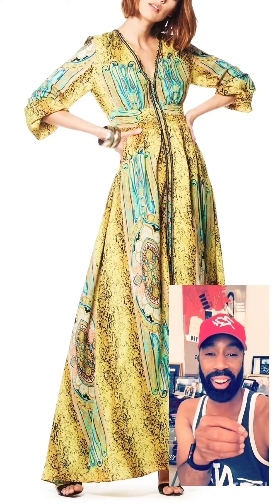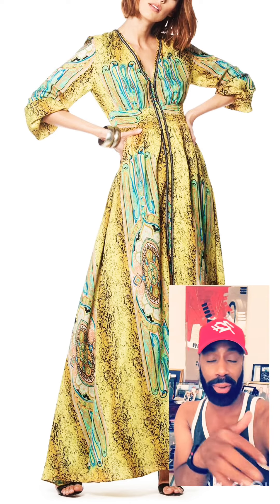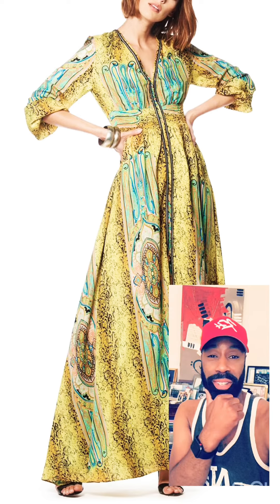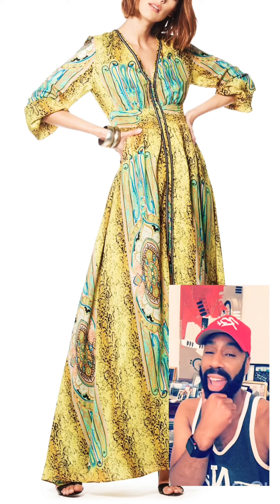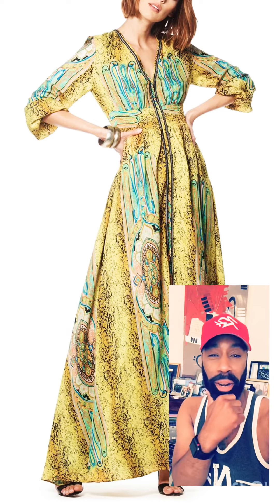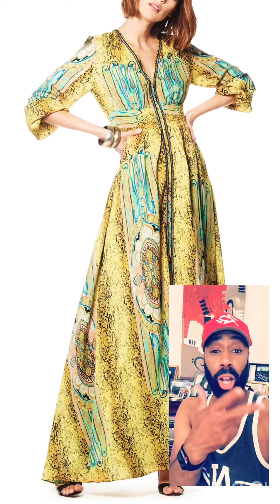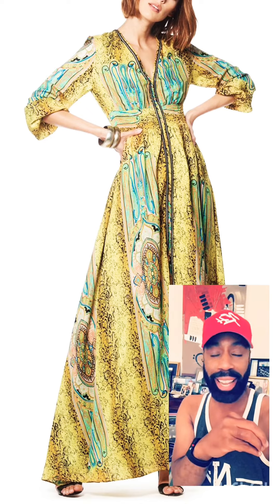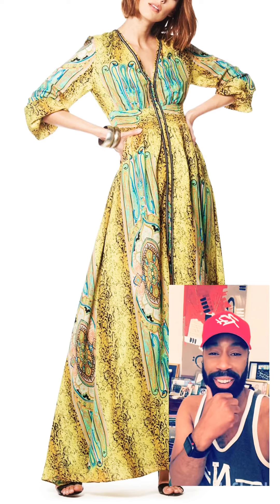Keith Harley Collection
Summer dresses!!